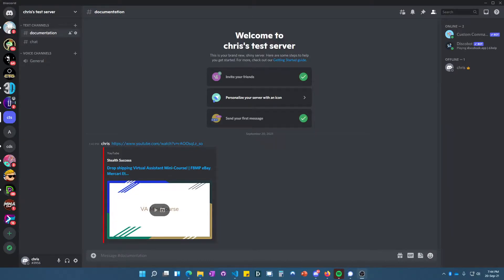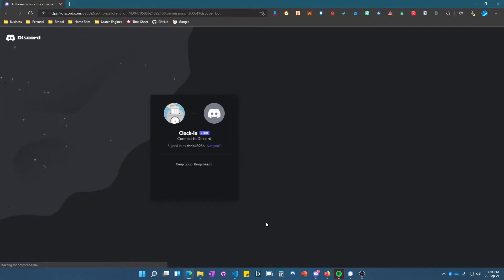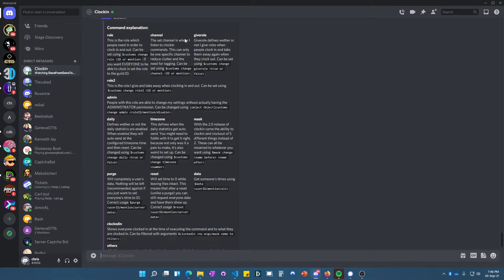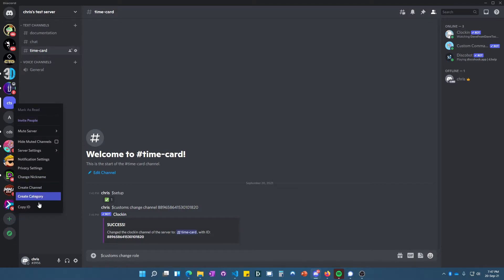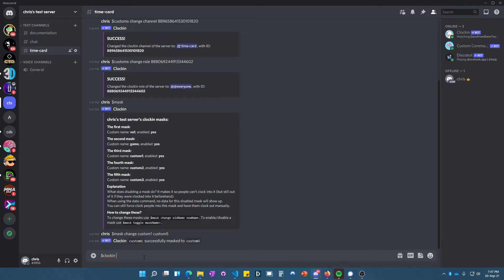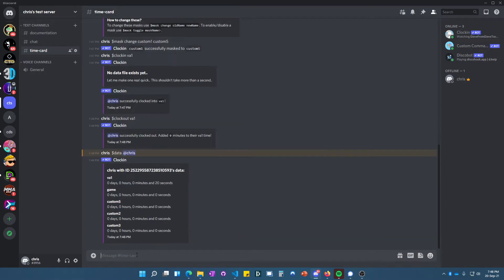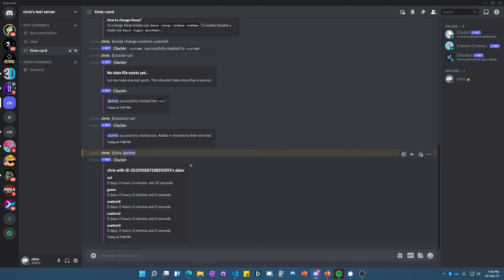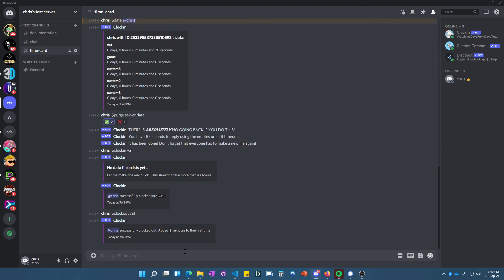Install Discord Clockin Bot - VA Minicourse | Dropshipping Virtual assistant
Hey everyone!

I wanted to make a quick setup tutorial on how to install the discord clock-in bot and how to get it configured for your needs. Let me know if you set this up and how its works for you!